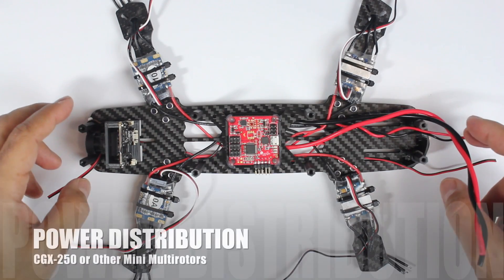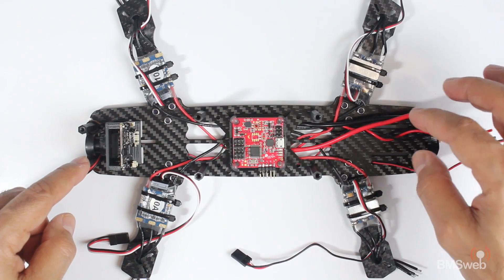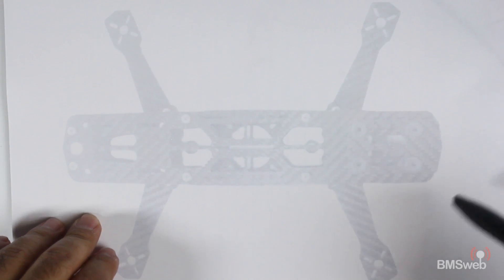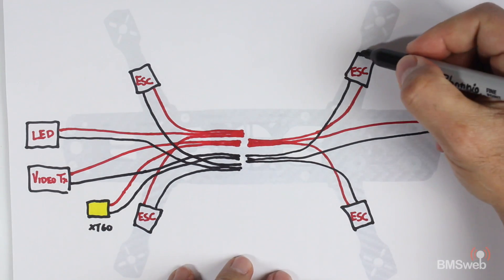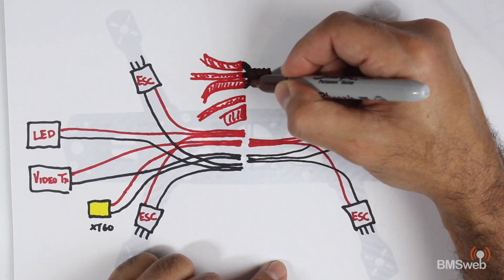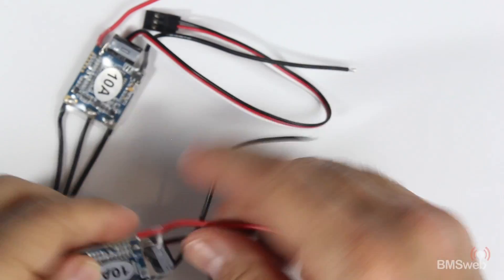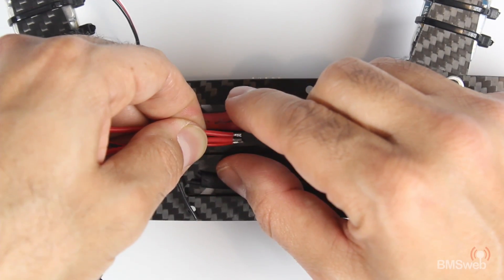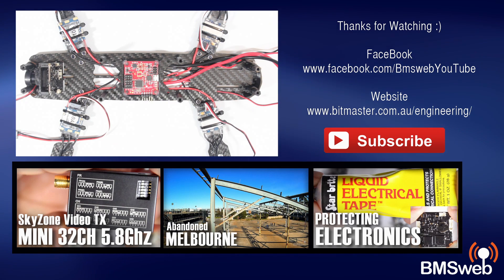DIY Power Distribution Mini Quadcopter - FPV CGX-250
Covers Basic Power Distribution on our second Coptergeist CGX-250  Mini H Quad. Realistically this method could be used on any multi rotor, but in this instance it's designed to get the wiring in the lower portion of the frame.

In any case hope you found this useful and can build upon and improve on.

QuadCopter Mini H
CGX-250